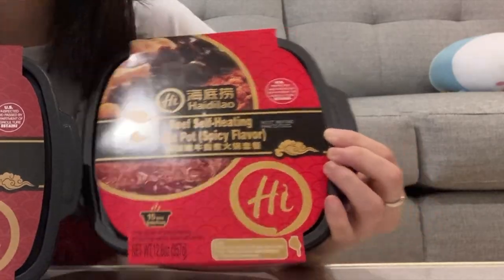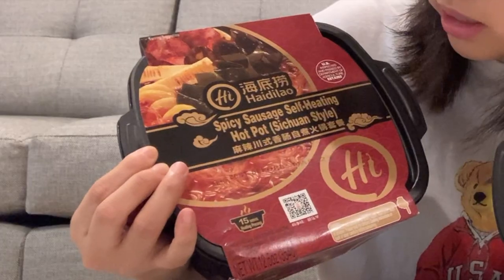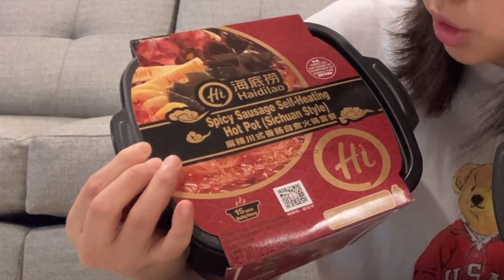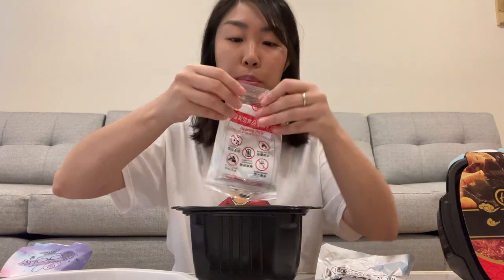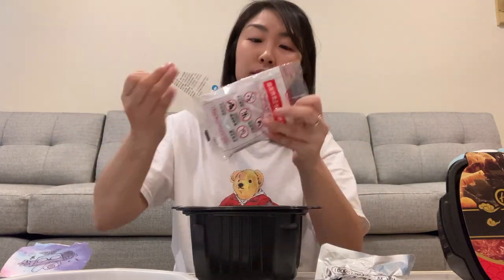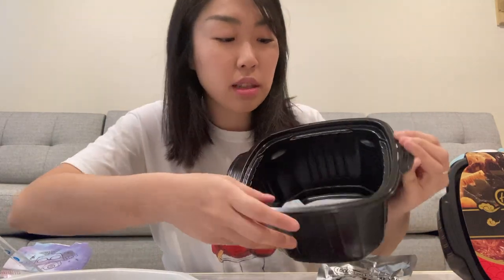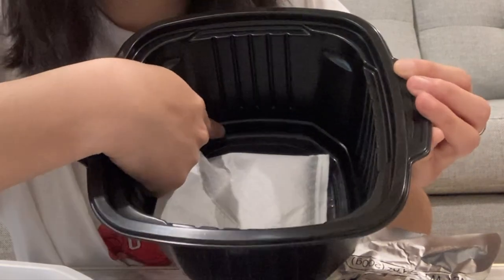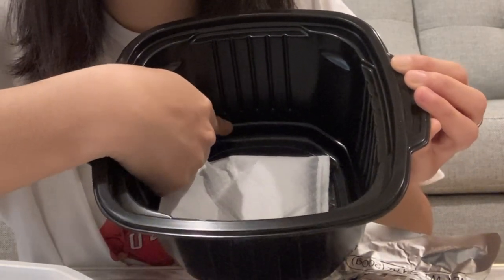I Tried Self-Heating Hot Pot Kits! (Hai Di Lao) | Honest Review & Taste Test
I tried Hai Di Lao's self-heating hot pot kits! The two flavors I've tasted and reviewed in this video are: Spicy Sausage (Sichuan Style) & Beef (Spicy Flavor). On Amazon, these instant hot pots can be priced up to $25, but I was able to find them at my local H-Mart for $10. It's still pricey, but worth it to try! I recommend purchasing their non-spicy flavors if you're interested in taking these on a getaway and you need something warm, instant, & filling.

My mouth was tingling the entire time I was tasting these 2 different spicy flavors (spoiler alert: they're not that different from each other). The spiciness and saltiness continued to grow with each bite, so I would advise you to throw the spicy flavors contents into a large pot, add gallons of water and boil! Or, you could initially use only half of the spicy flavor seasoning and add in more as you see fit. To each their own! Hope you enjoy! :)